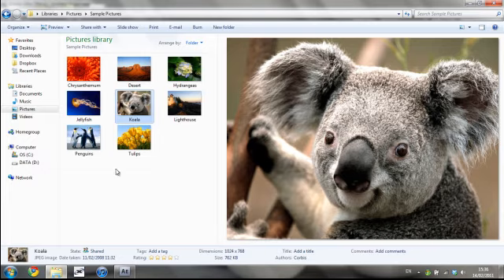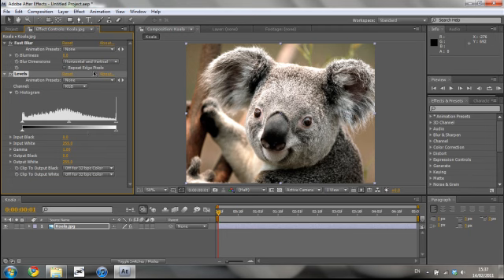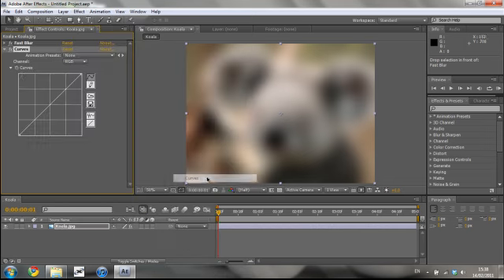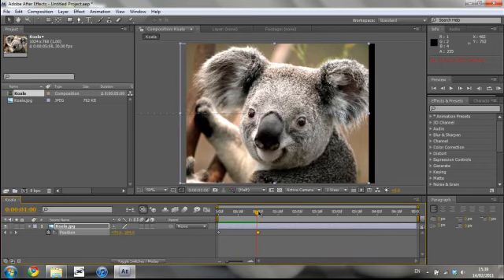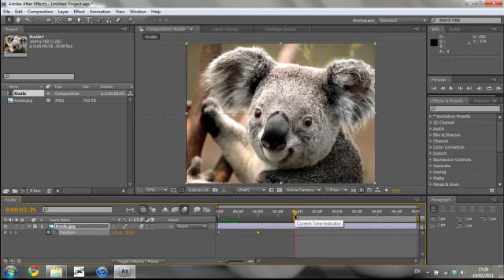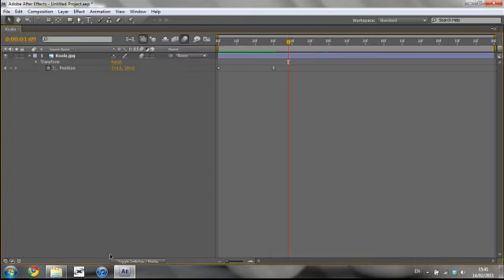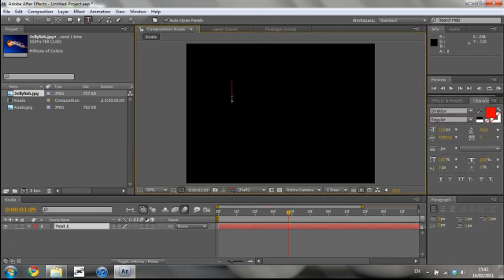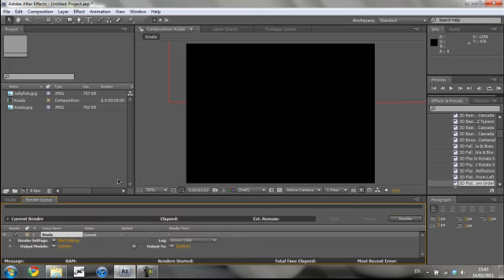After Effects Basic Training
A quick tutorial to show you the basics of after effects moving on to more advanced things in the next tut.
send in requests to our channel